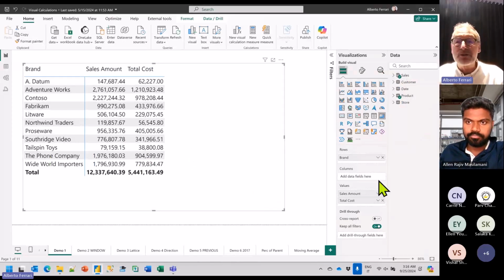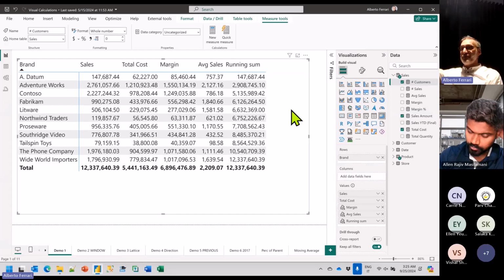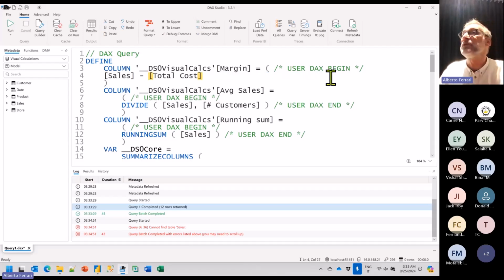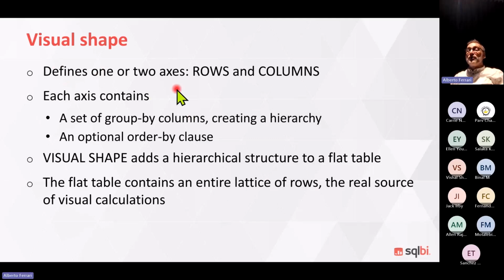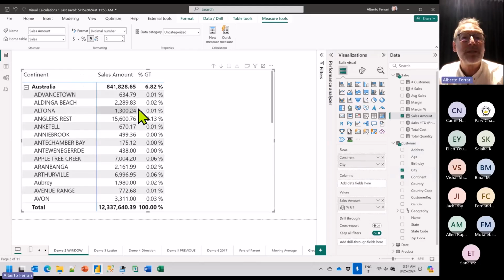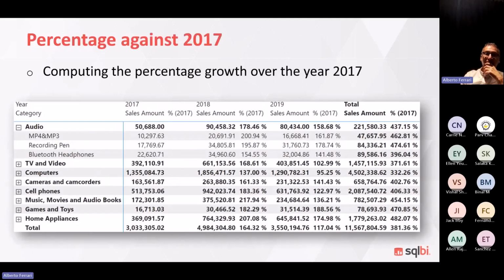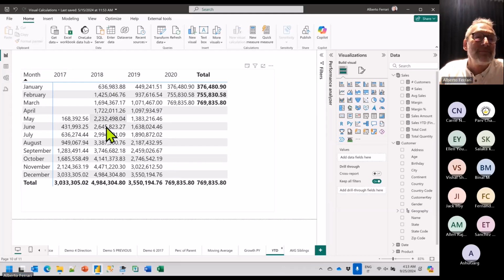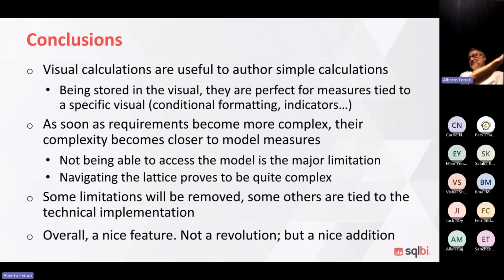Understanding visual calculations in Power BI by Alberto Ferrari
Visual calculations are a new 2024 feature in Power BI, aiming at making it simpler for users to develop calculations at the visual level. Visual calculations are implemented through a new set of DAX functions and the VISUAL SHAPE clause in DAX queries.

In this session, Alberto introduced the feature and then quickly went down to discover how it is implemented, when to use it, and what not to expect from the feature. It will help you to make educated choices about when to use visual calculations.